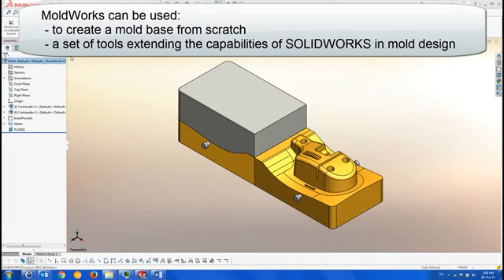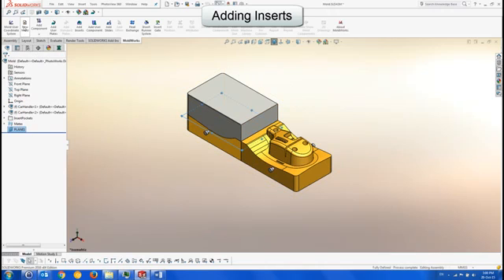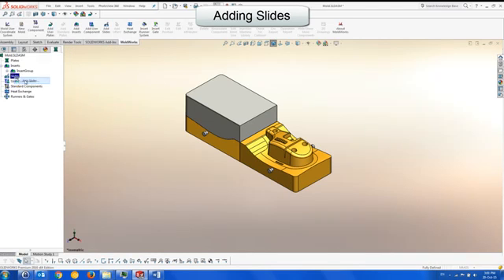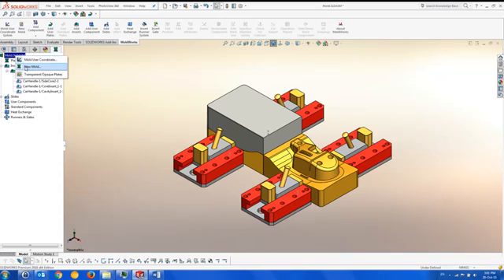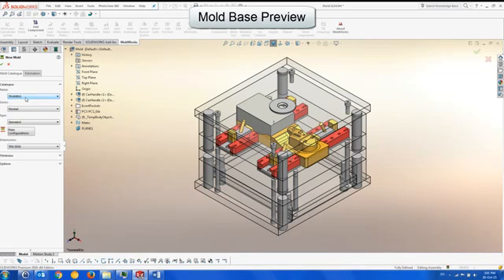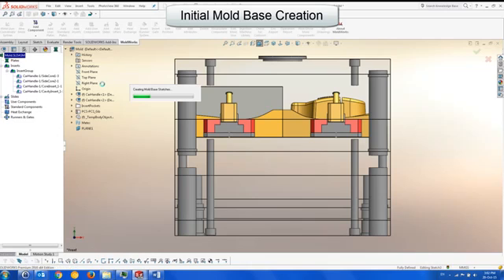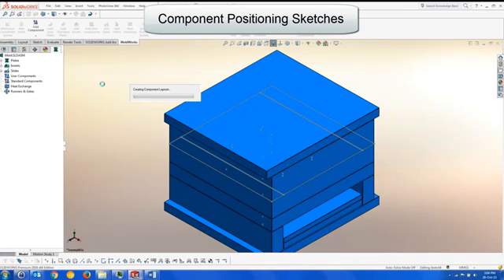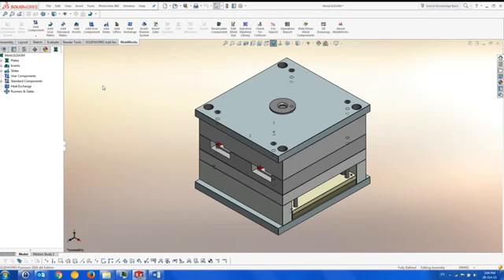MoldWorks Overview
MoldWorks is the premier 3D solid-based mold design application that delivers innovative, intuitive intelligent design tools for the injection molding industry.